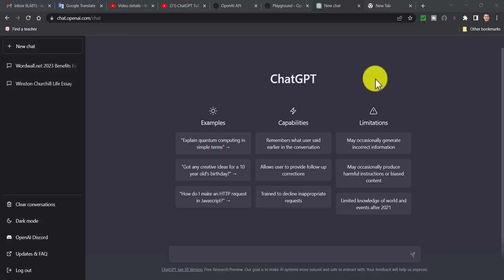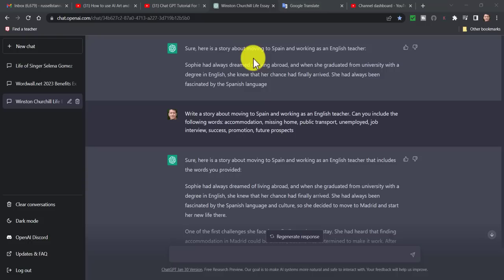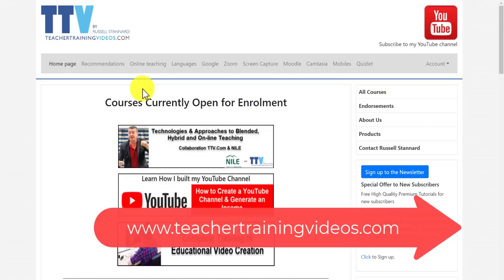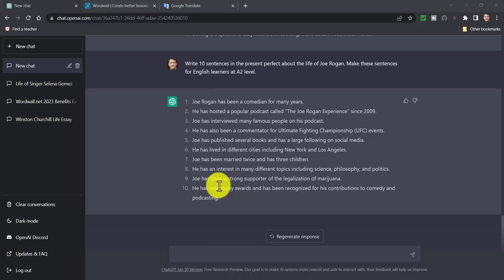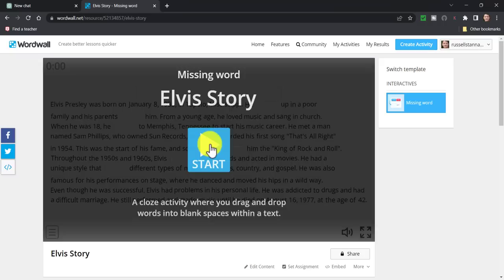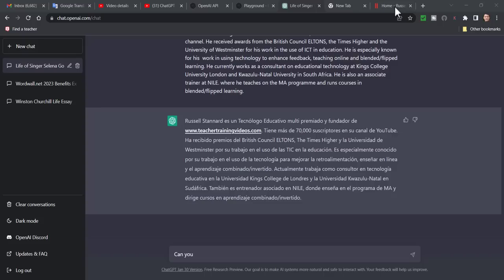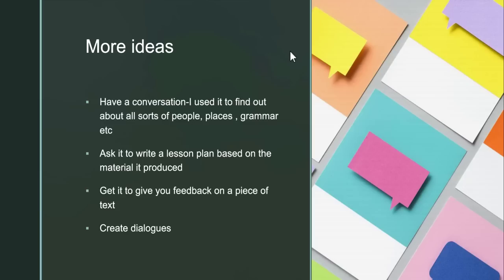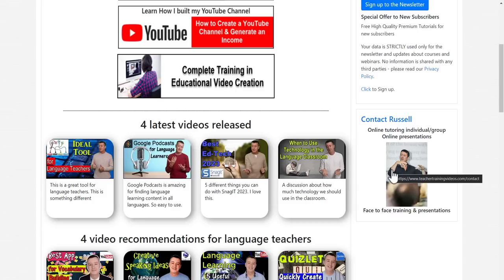Chat GPT tutorial for teachers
00:00 Chat GPT for teachers
02:50 Create a text for me with comprehension questions and answers
05:46 Create stories with specific parameters
09:08 Grammar work
11:44 Combining with other technologies
17:22 Correct one of my texts
21:10 Thanks for watching

In this tutorial, you'll learn how to use ChatGPT for language learning. ChatGPT is an advanced AI language model created by OpenAI, capable of generating human-like text based on the input provided to it. With its advanced language generation capabilities, ChatGPT can be an incredibly valuable tool for language learners. In this tutorial, you'll learn how to use ChatGPT to:

Create dialogues between two or more characters
Write stories in the target language
Write biographies of famous people
Generate true/false questions
Create comprehension questions
Additionally, ChatGPT has the ability to produce content at different levels, ranging from beginner to advanced, making it a versatile tool for language learners of all levels. By the end of this tutorial, you'll have a good understanding of how to use ChatGPT for language learning and how to get the most out of this tool.

I have also provided a link to a video at the end which shows you how to create an account in Chat GPT so that you can try it out yourself.  This video tutorial is mainly for teachers learning about Chat GPT for the first time but I do begin to look at some of the more advanced features. I have been watching my tutorials on using Chat GPT and I have watched many many hours of webinars and discussions on the use of Chap GPT and I have also tried it out in several of my Polish classes, so I really hope this will give you an insight into how the technology can be used. This is a very practical Chat GPT tutorial with lots of real ideas about what you can do with the technology.